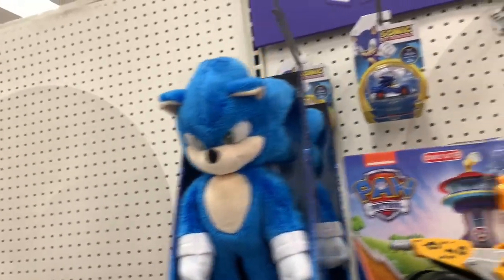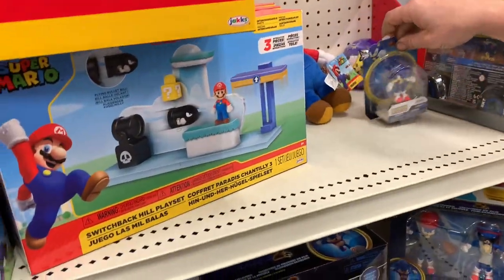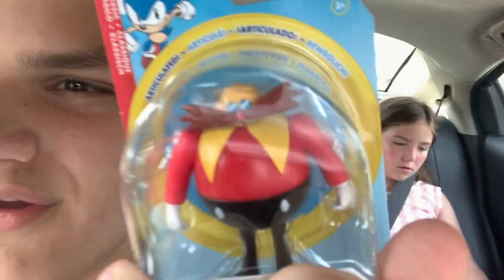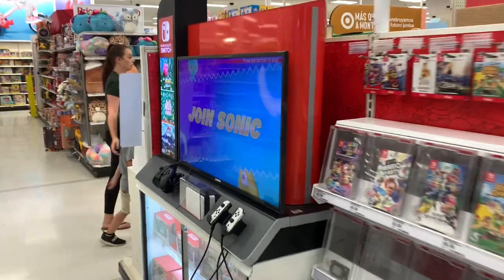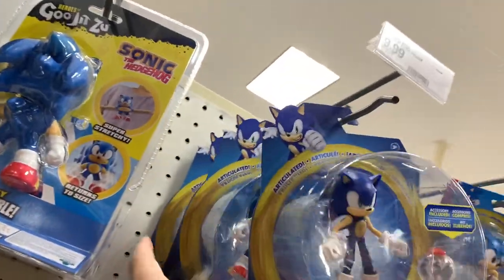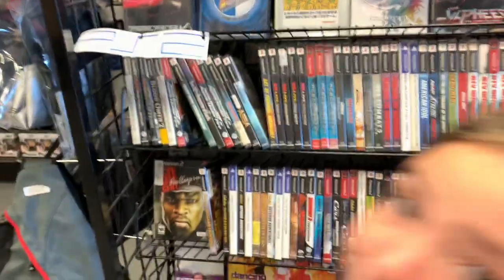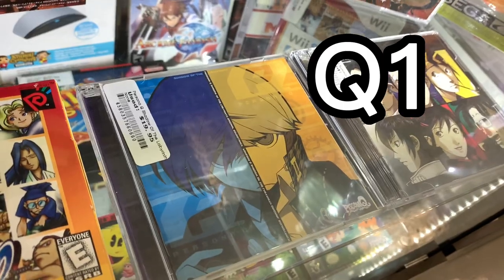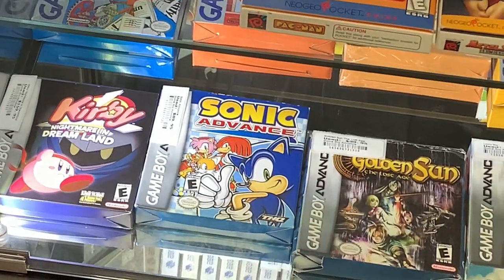Sonic Suppliers | Still Hunting for Classic Knuckles